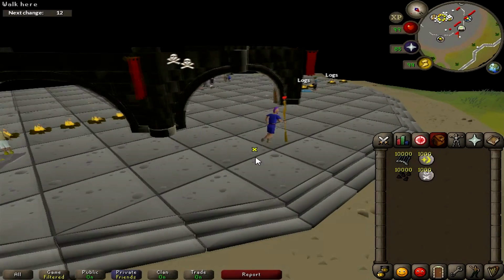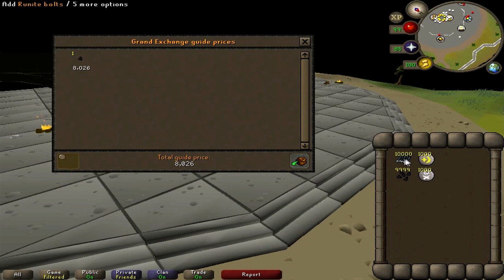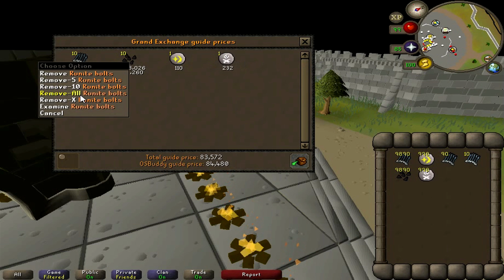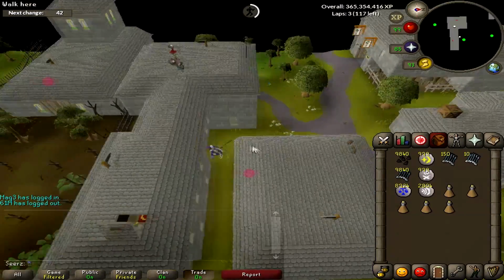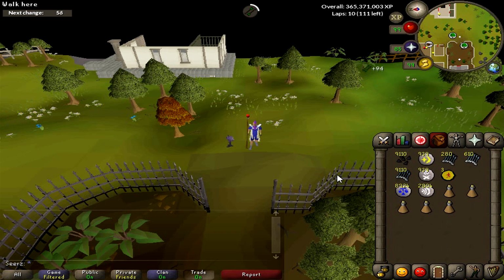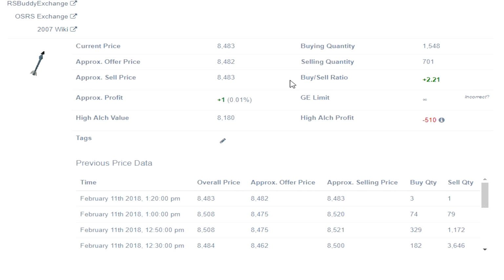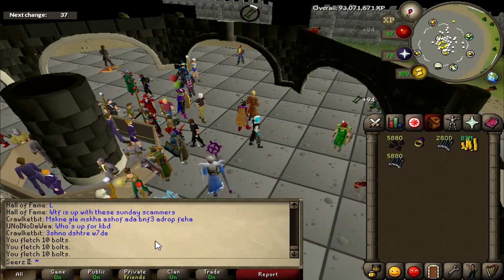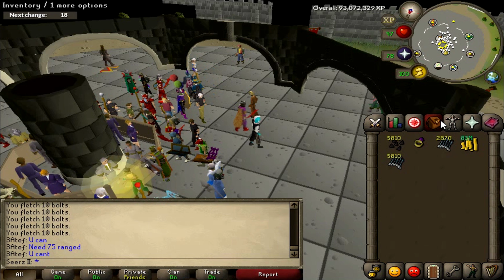Fletching Onyx Bolts Are So Much Profit! (OSRS)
Fletching onyx bolts is great currently!

Dive into item flipping/ merching/investing!

Join The Clan ► "SEERZ"/ "SEERZ II" CC

Fletching Onyx Bolts Are So Much Profit! (OSRS) seerz oldschool runescape fletch training